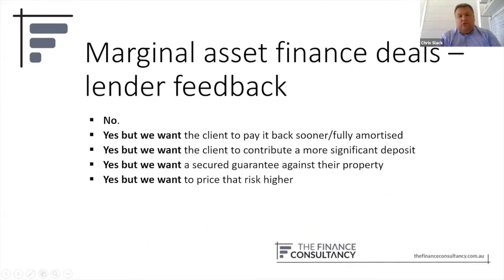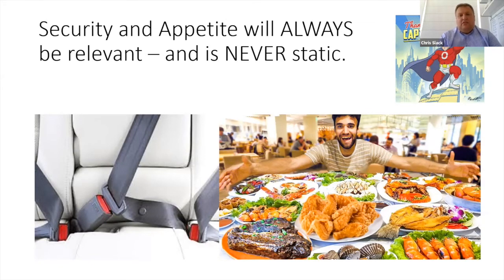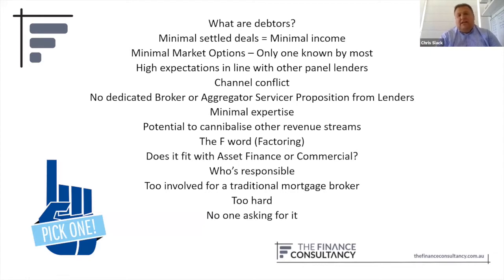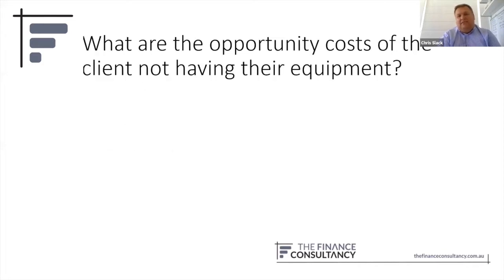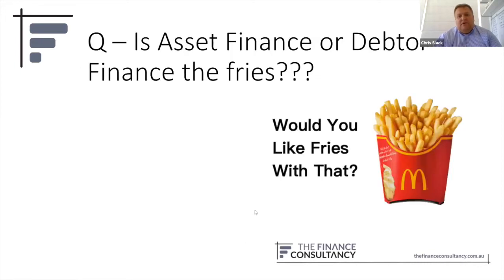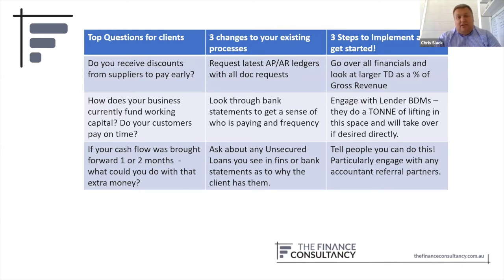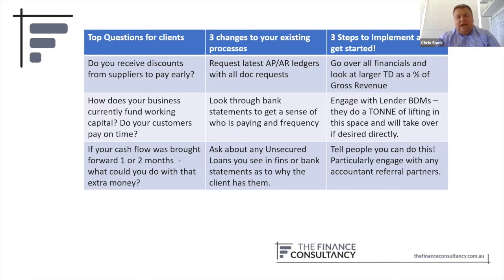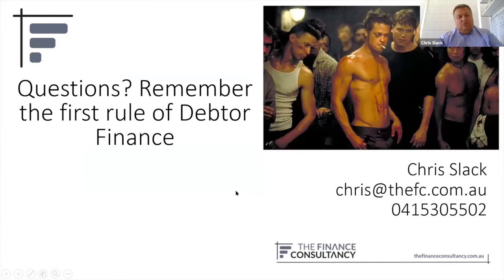How can debtor finance help you write more Asset Finance?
Hear from Moneytech Scottish Pacific and Cashflow Finance on how debtor finance can help you write more asset finance. 💲

For those that find it easy to write equipment finance but haven’t written any deals for clients in debtor trade finance, we will give you the insights you need to be able to identify opportunities.